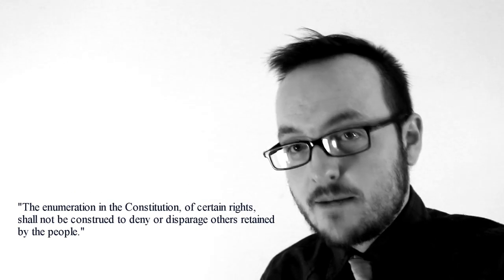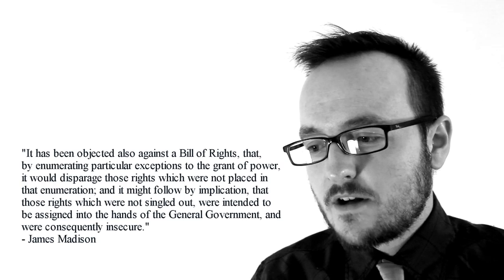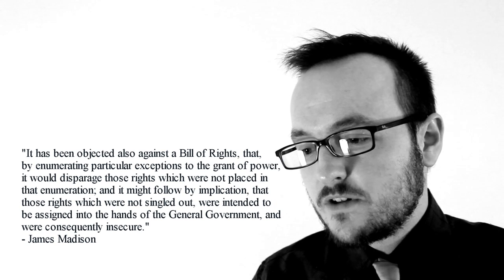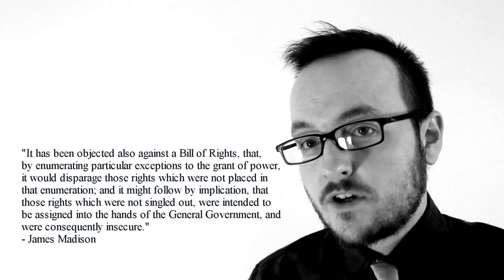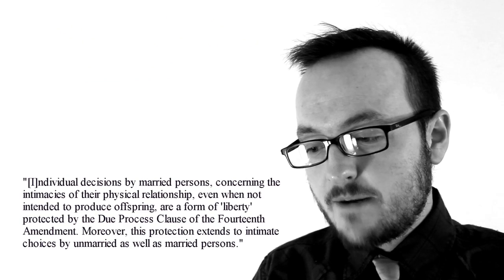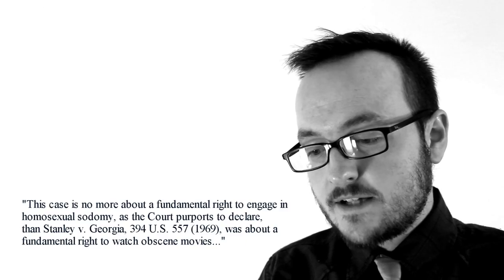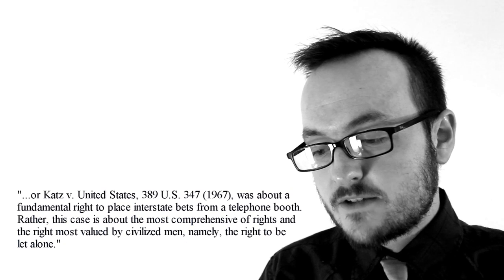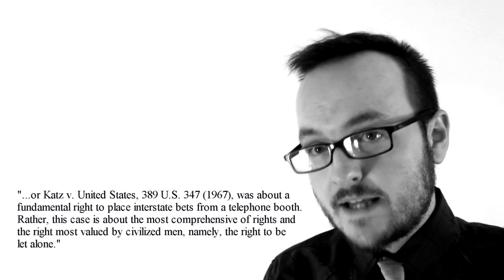The Right to Sodomy